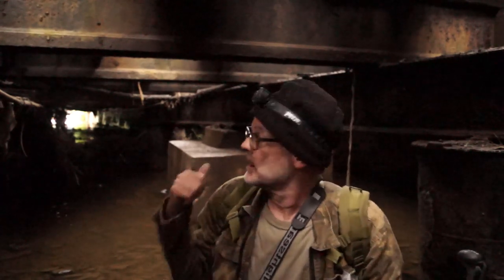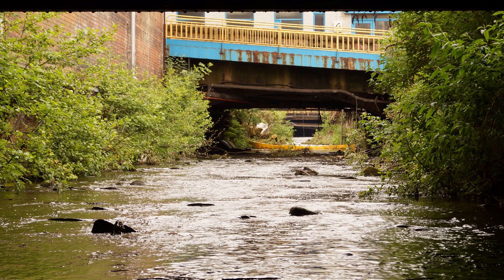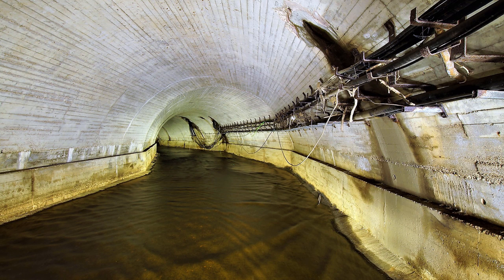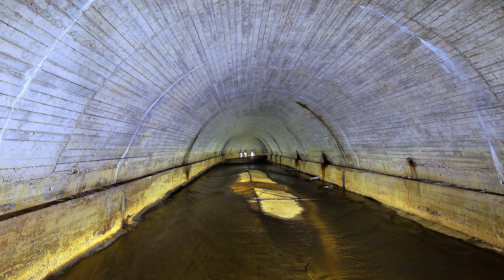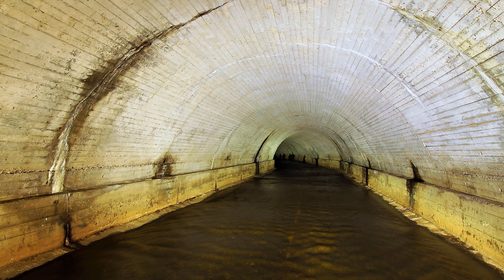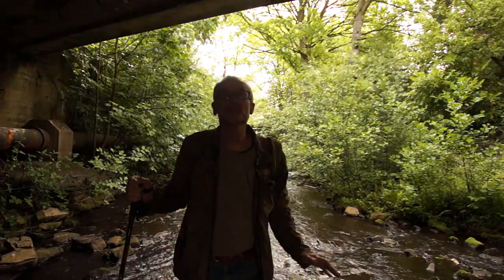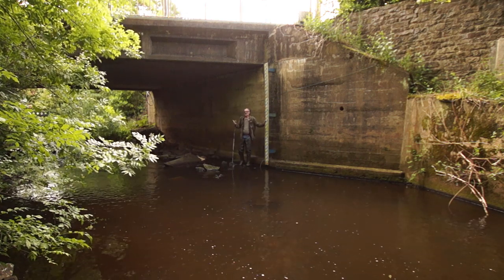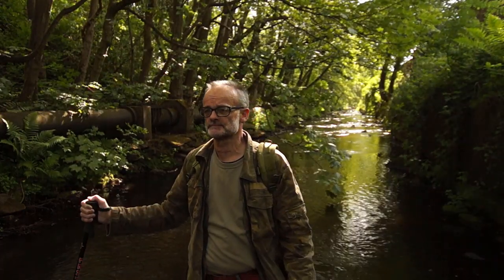Last look at 36 DD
Exploring the last section of the culvert known as 36  DD under the steelworks at Stocksbridge.
As the number of views seem to be influenced by the size of 36 DD in the title, I, ve made them really big !!